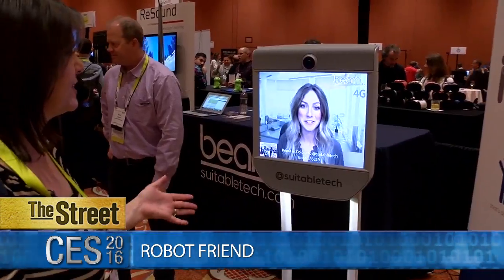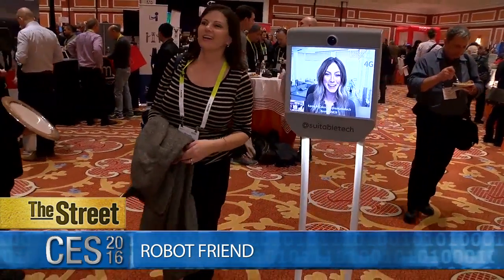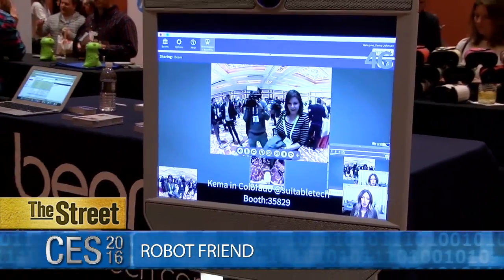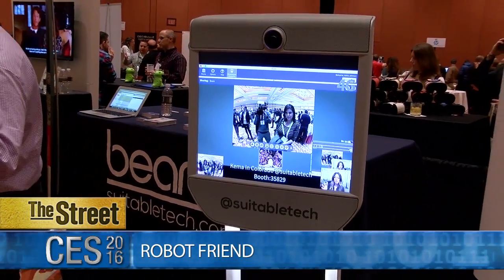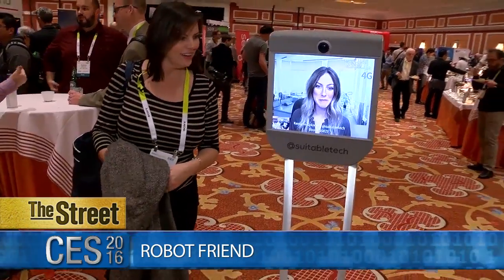BeamPro Allows Users to Interact with Remote Locations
TheStreet went searching for the most unique and unusual wares at the CES ShowStoppers event, an after hours cornucopia of eye catching products.